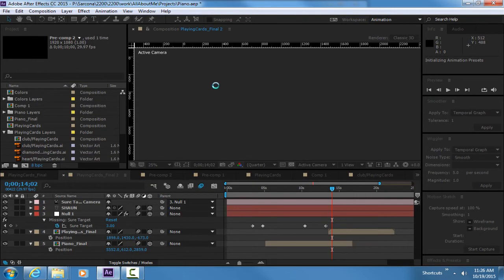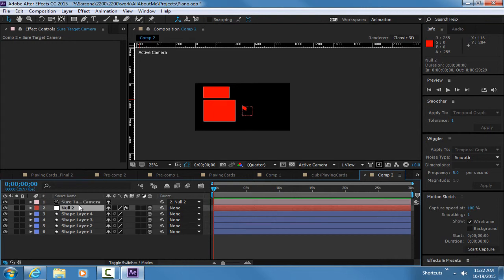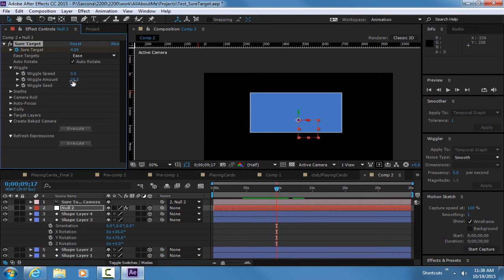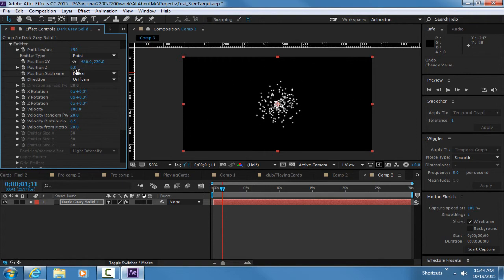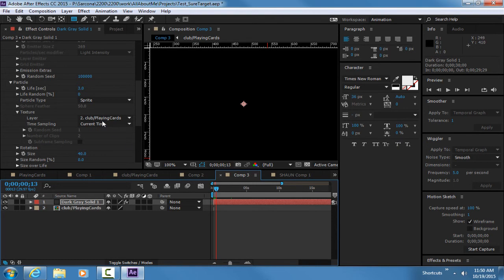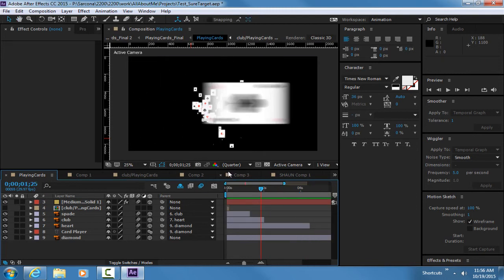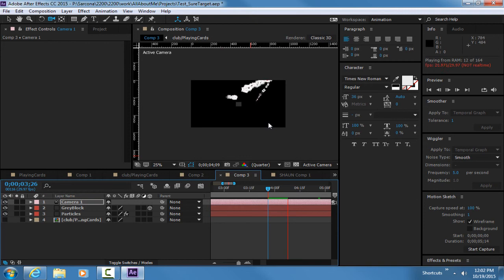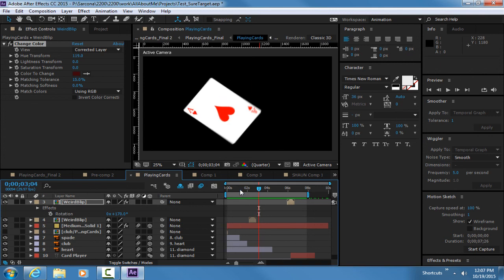2200 SureTarget Particular